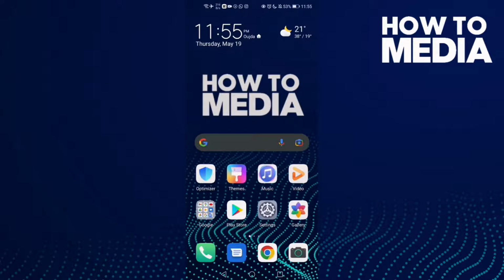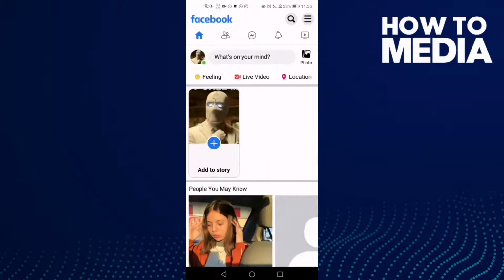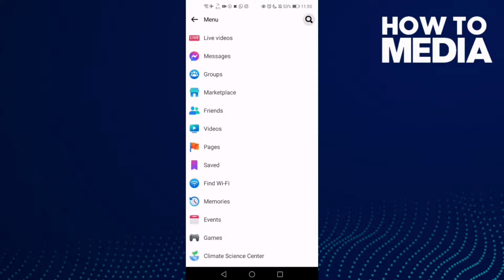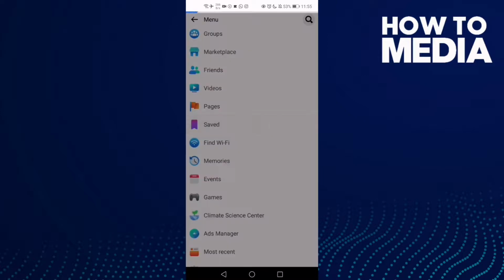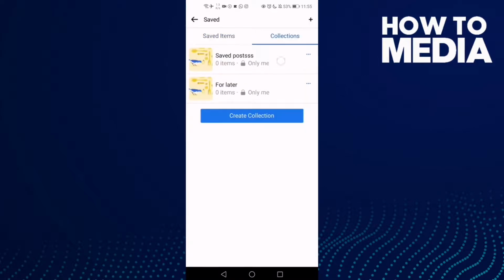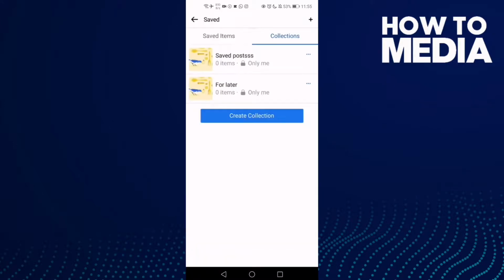How to Manage Collections on Facebook Lite App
in this video we discuss :